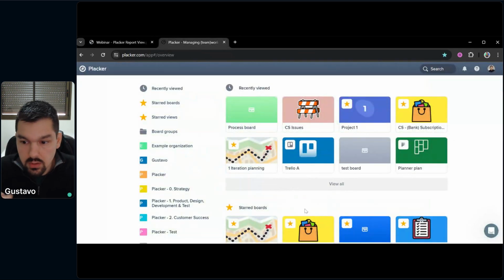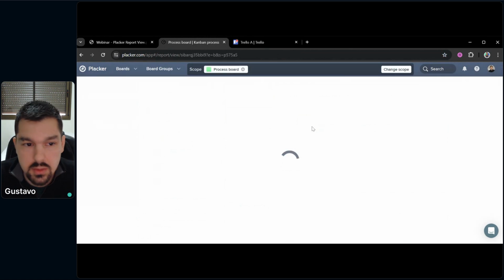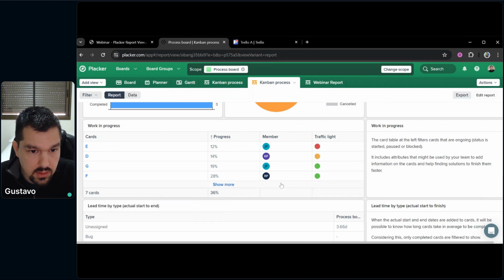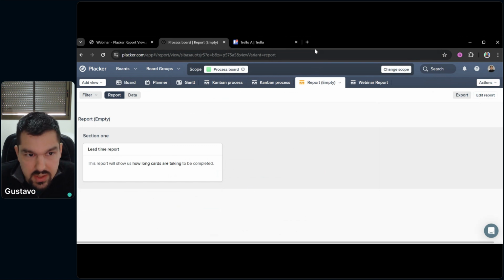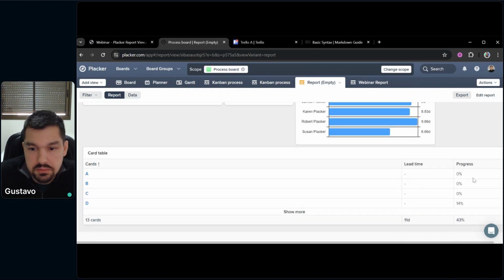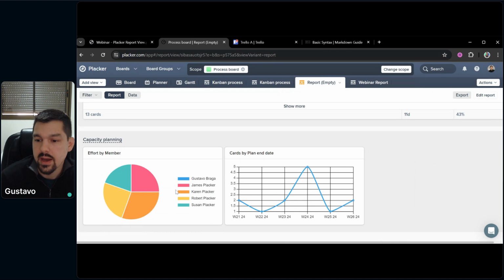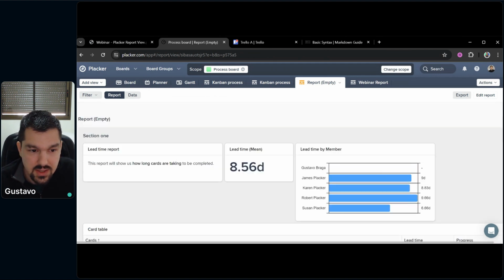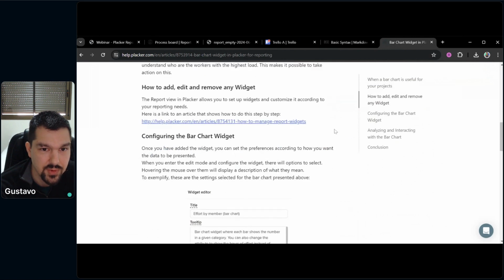Placker Report View: A Comprehensive Guide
Unlock the full potential of Placker's report view with this webinar! In this session, we guide you through the essential functionalities of Placker's report view, helping you to get insight on your board data and enhance productivity. Practical tips to make the most out of Placker.